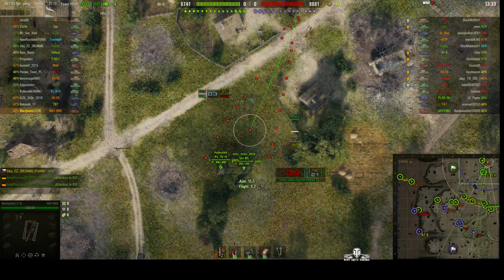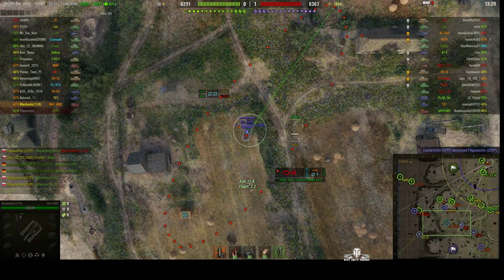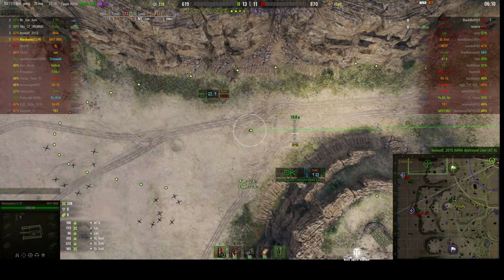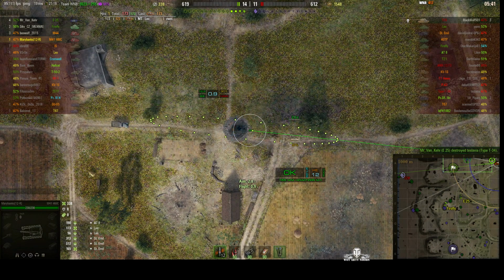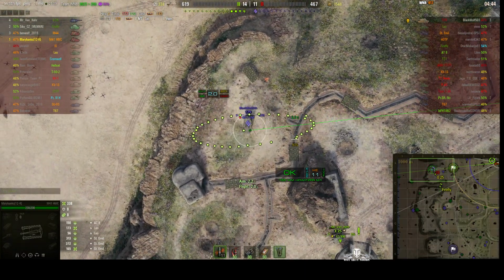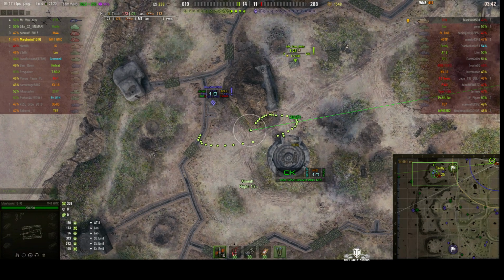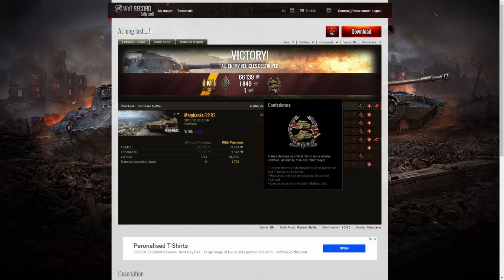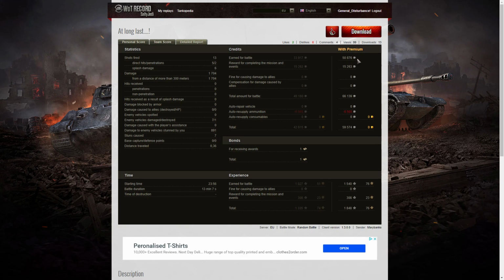M41 HMC - Ace Tanker and Confederate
This replay is from 22 December 2018 on Overlord. The player, Marybanks in the M41 HMC was awarded an Ace Tanker and Confederate.